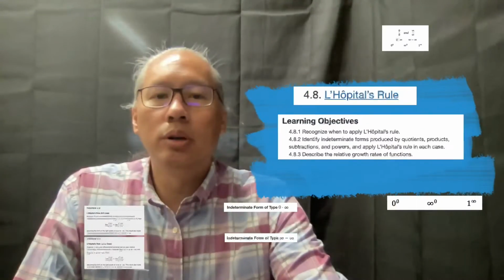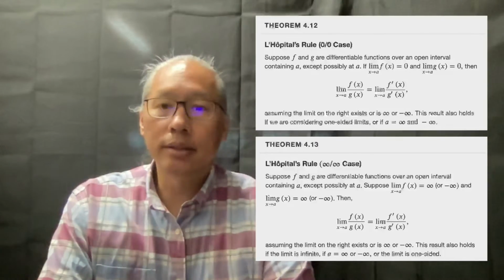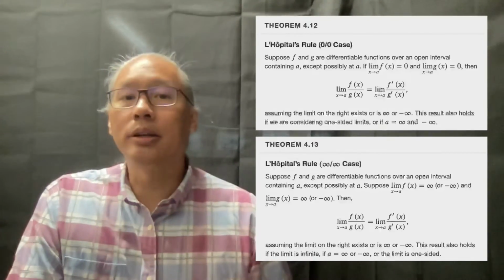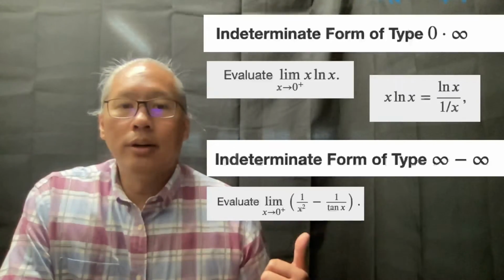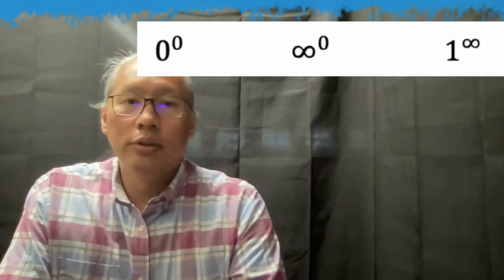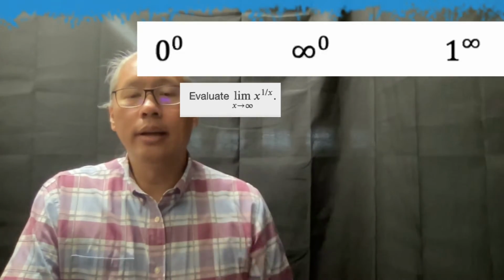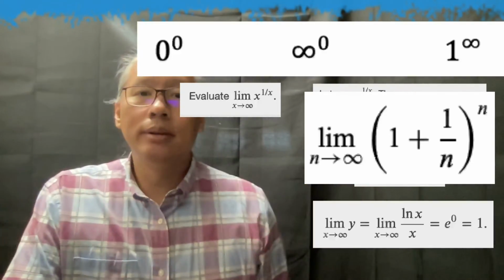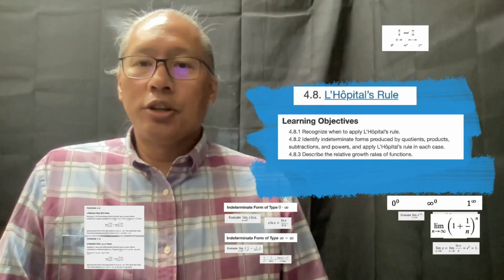m251 Sect4 8 Overview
Section 4.8
Chapter 4 and Section Overviews
OpenStax Text
Cañada College
Ray Lapuz